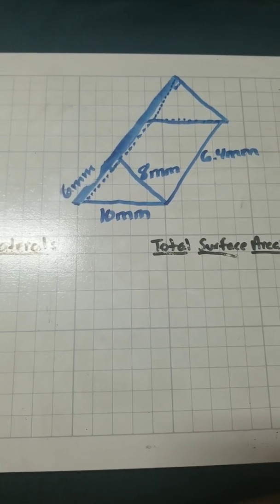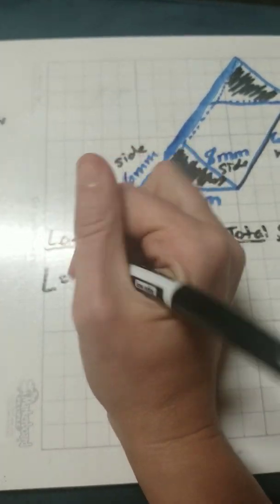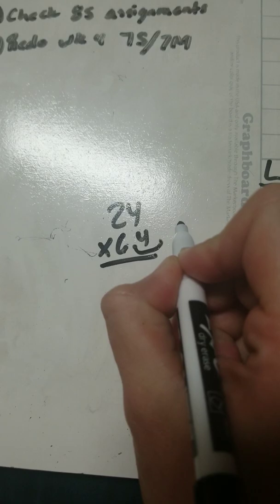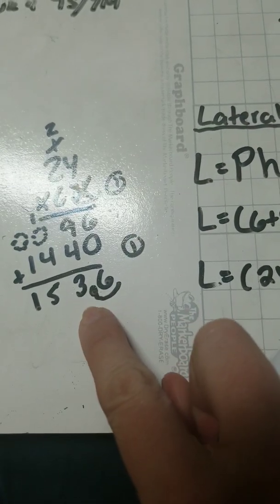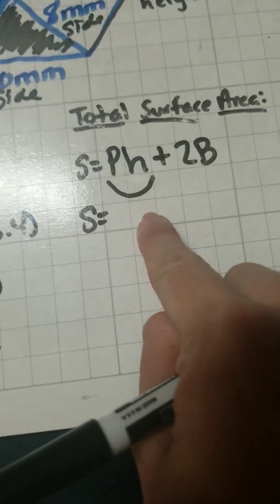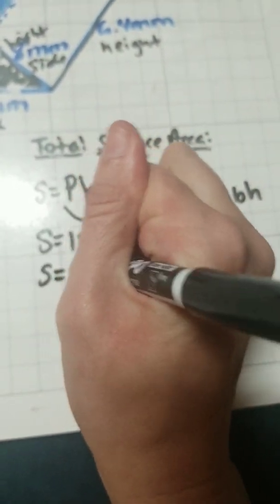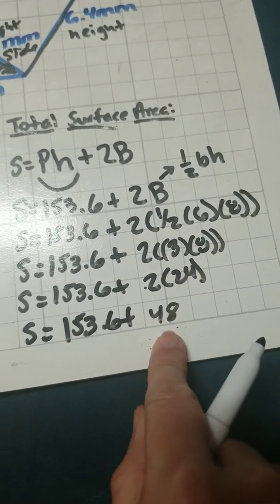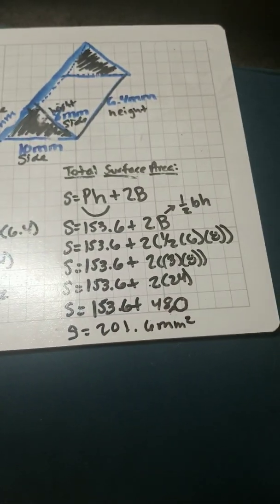Lateral and Total Surface Area of Triangular Prisms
Total surface area is the lateral surface area plus the area of both Triangular bases